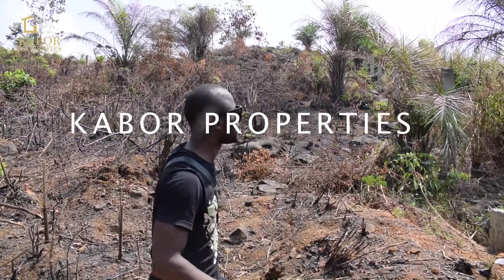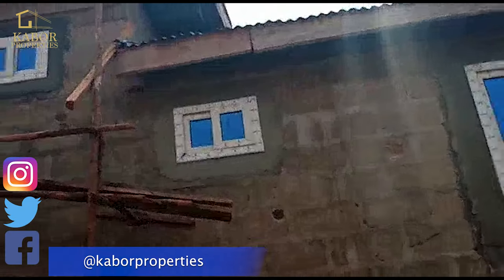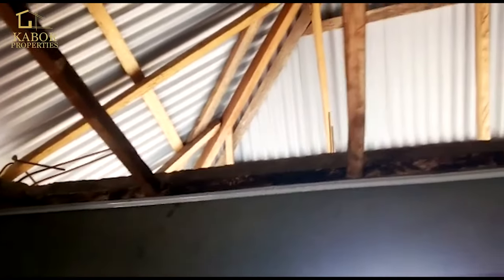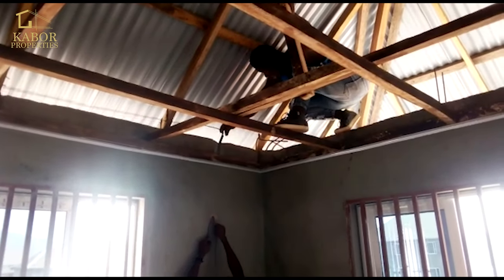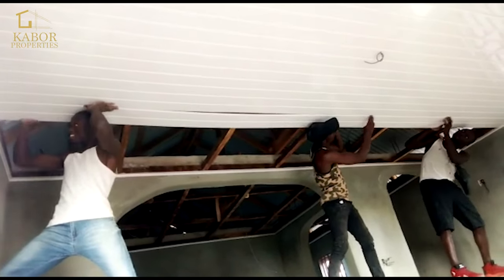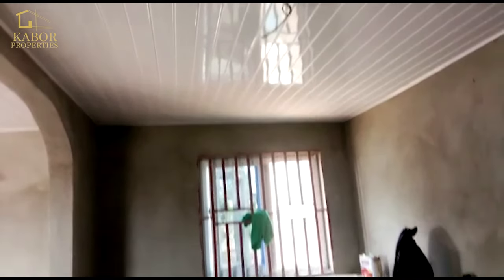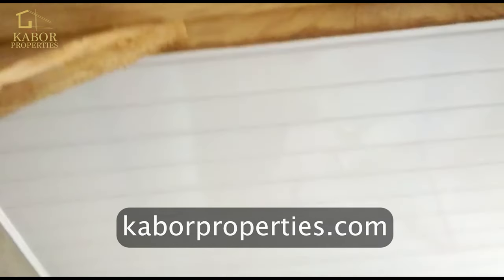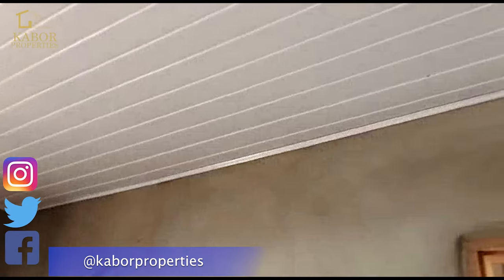Are These The Best Windows and Ceiling in Freetown, Sierra Leone?